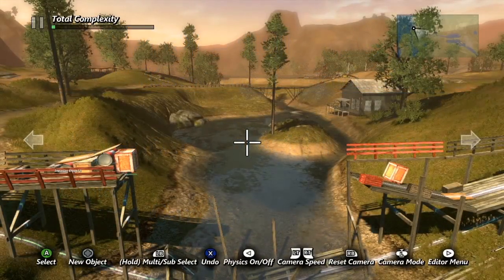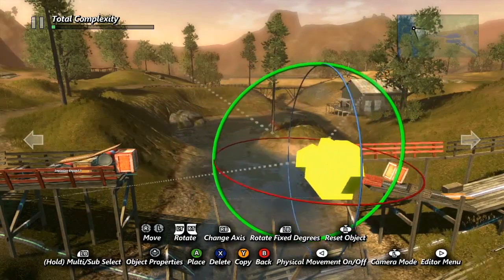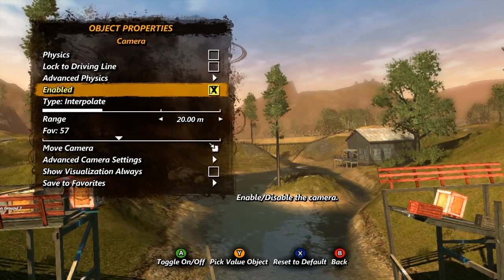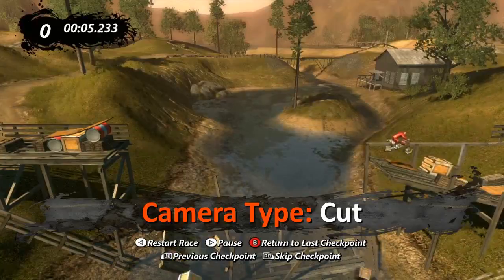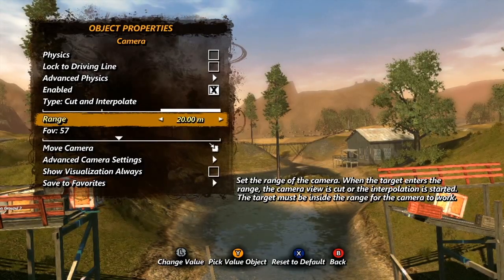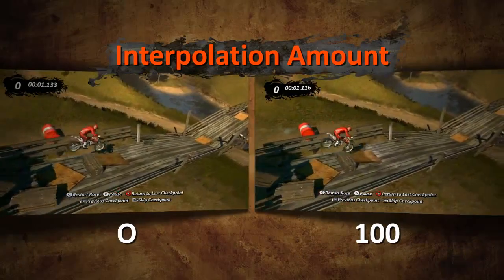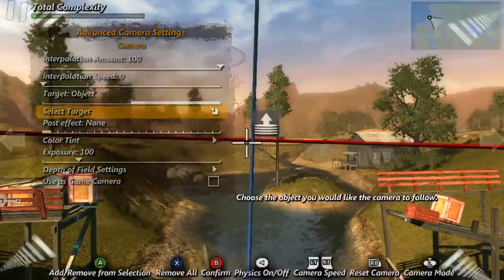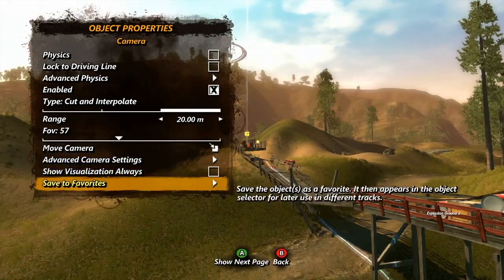Trials: Evolution - Editor Tutorial #7 - Custom Cameras | WikiGameGuides